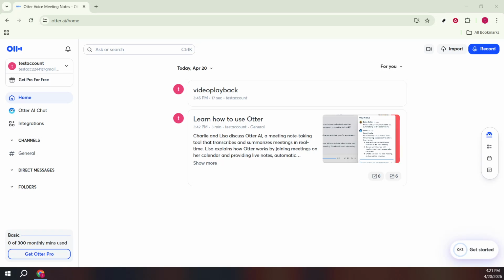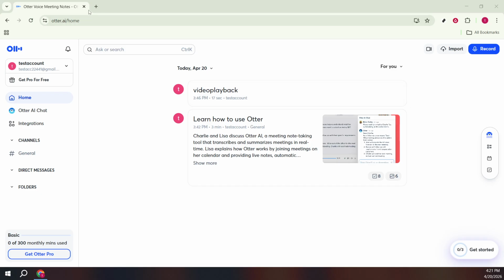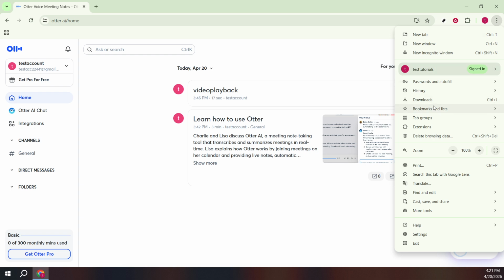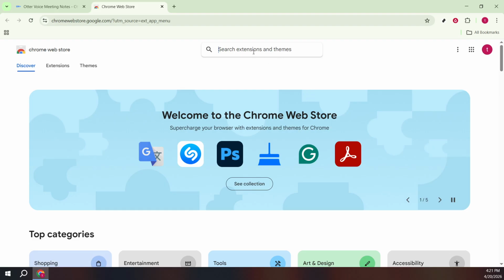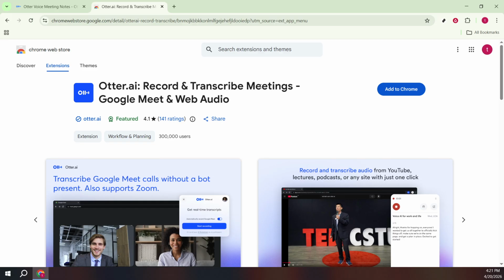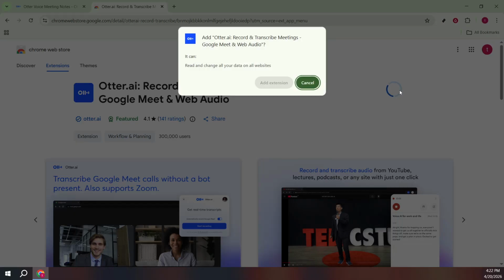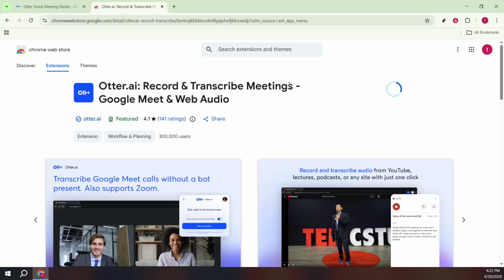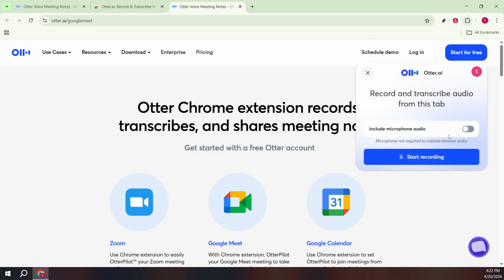How To Get The Otter Ai Chrome Extension [2026 Guide]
How To Get The Otter Ai Chrome Extension

In today's video, we cover how to get the otter ai chrome extension, otter ai chrome extension tutorial, install otter ai extension guide, download otter ai chrome plugin steps, how to use otter ai, otter ai beginner tutorial, ai transcription tools guide, chrome extension installation tutorial, productivity ai tools tutorial, otter ai tips and tricks, browser extension setup guide, install chrome extensions tutorial, meeting transcription extension guide, ai assistant browser tools tutorial, otter ai extension setup steps